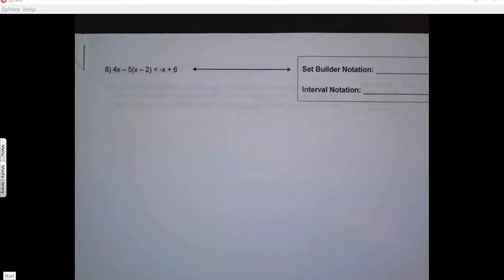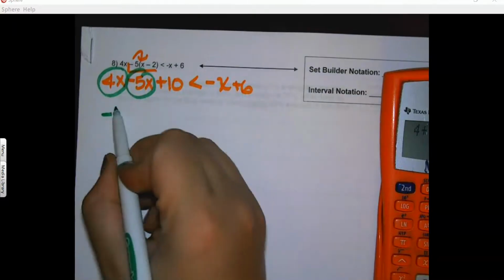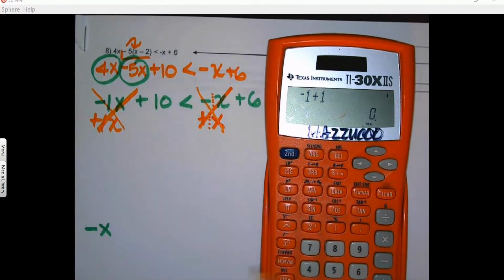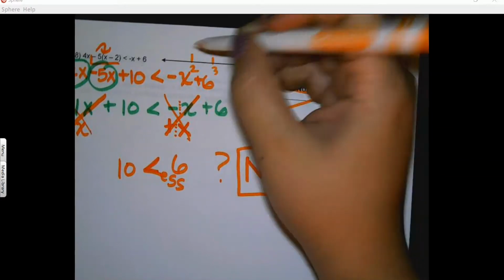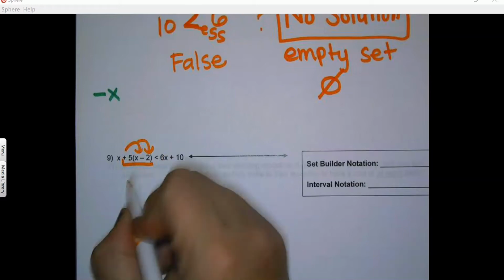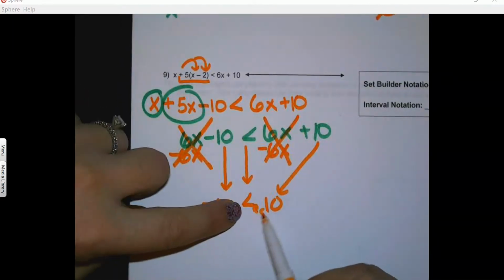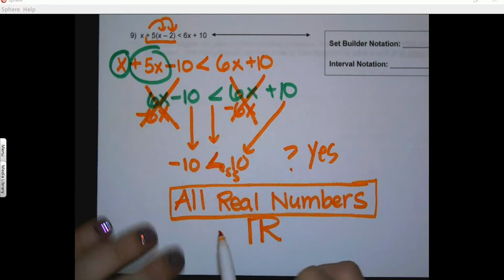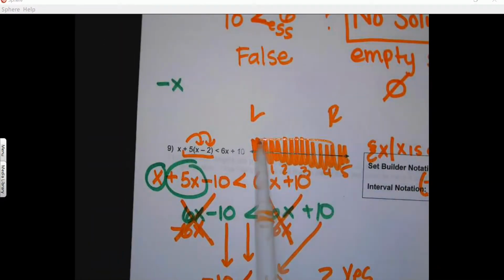Lesson 2 (Solving Linear Inequalities) #8 - 9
This video will teach how to solve linear inequalities that have no solution or all real number solutions.